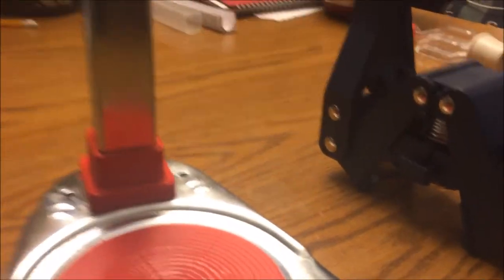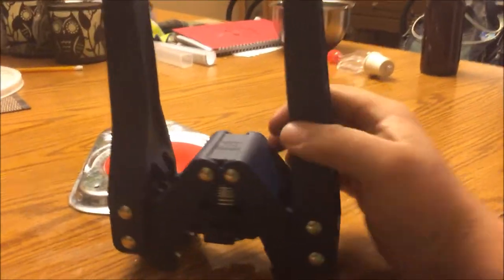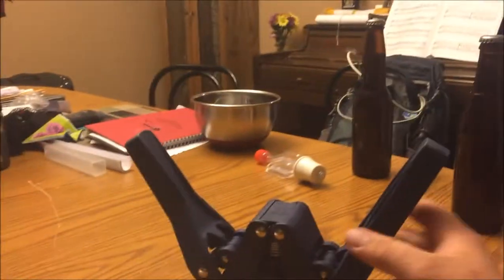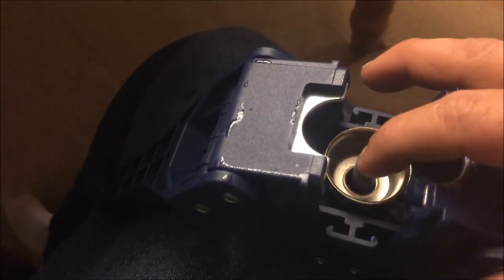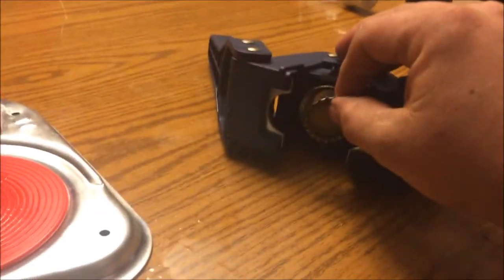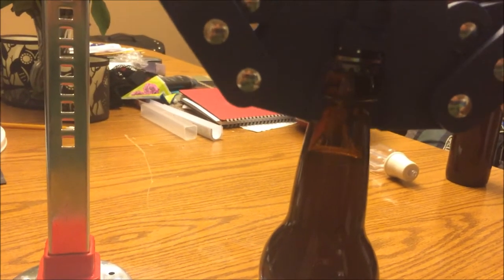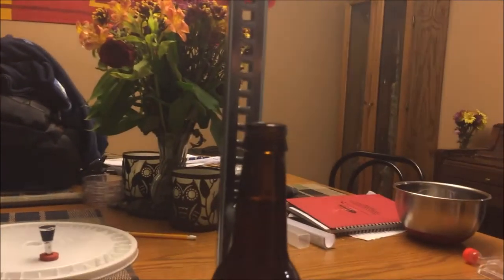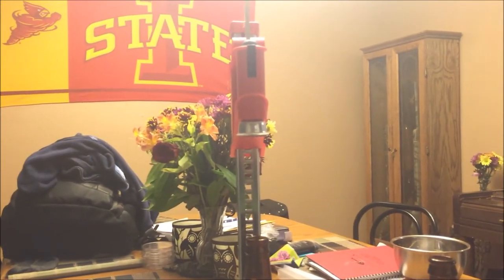Home Brewing Upgrade - Ferrari Capper Review and Comparision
I purchased a Ferrari Capper to replace the original 2 handed style capper that came with my starter kit.  I enjoy the flexibility of the new capper still allowing me to do all sizes of bottle, plus allowing for one handed operation, speeding up the process and even works on twist off bottles.